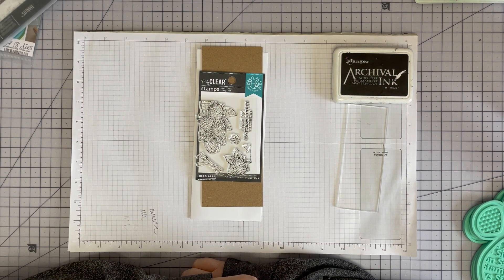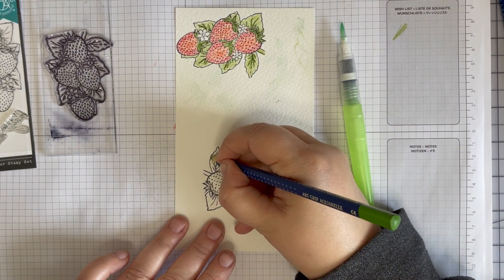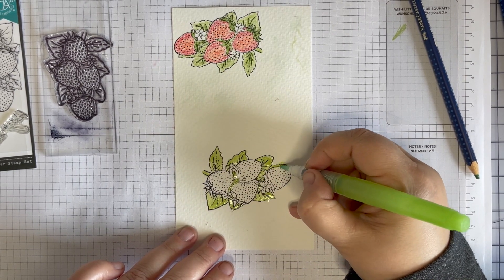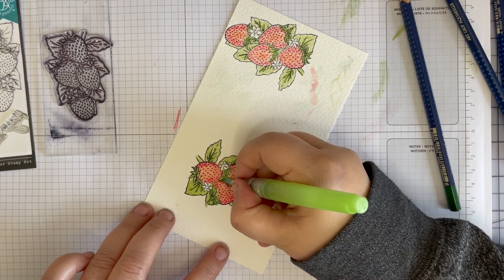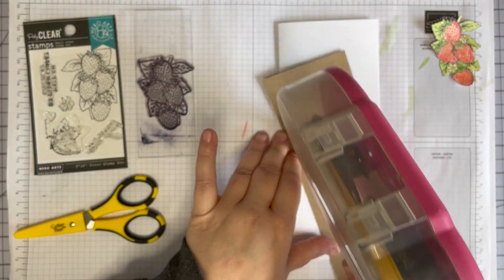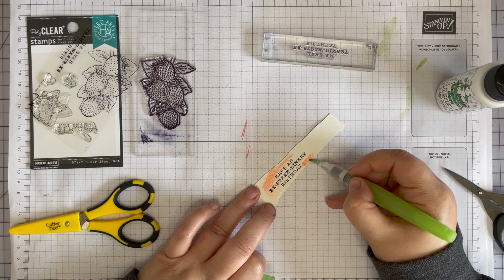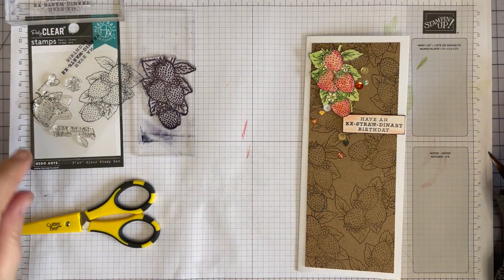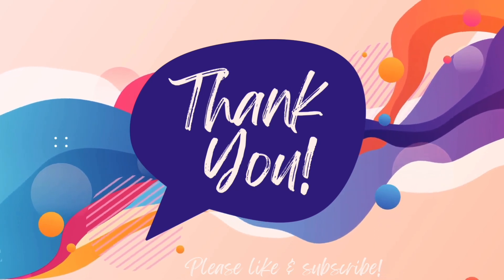Something New Saturday- Hero Arts stamps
Look at this darling little strawberry stamp set from Hero Arts 🥰